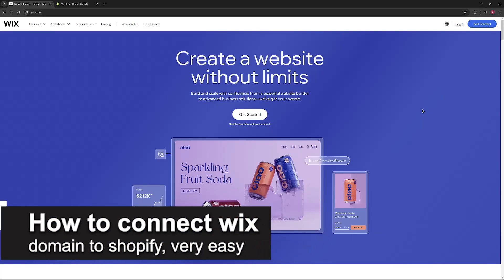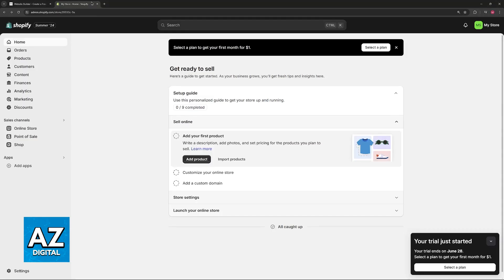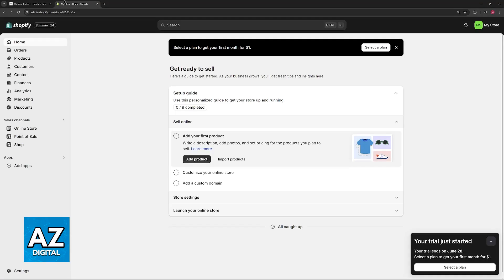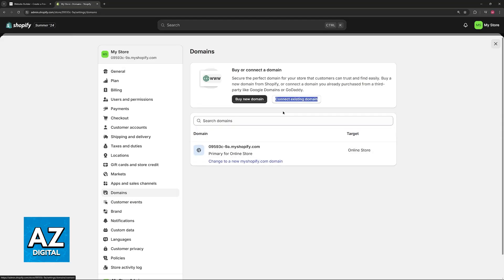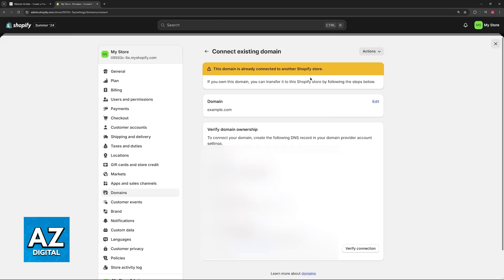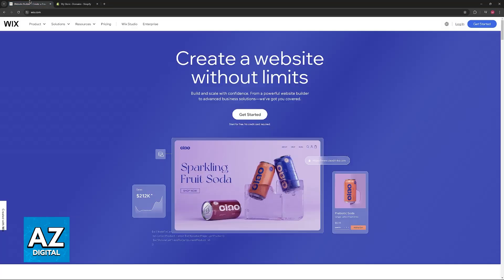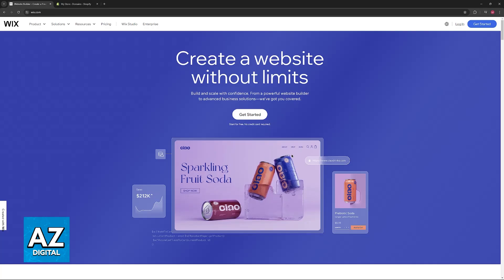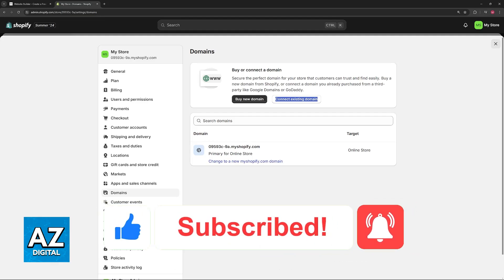How To Connect WIX Domain to Shopify (2025)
In this video I will clear your doubts about how to connect wix domain to shopify, and whether or not it is possible to do this.